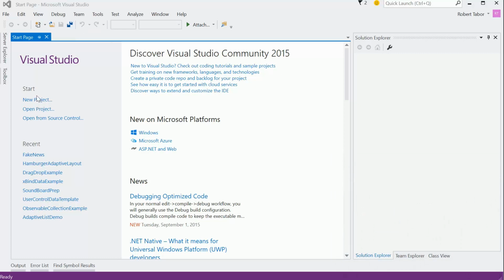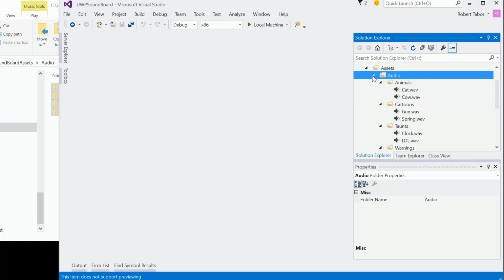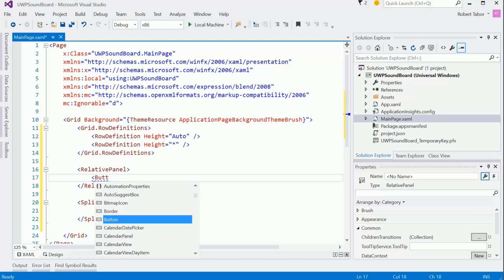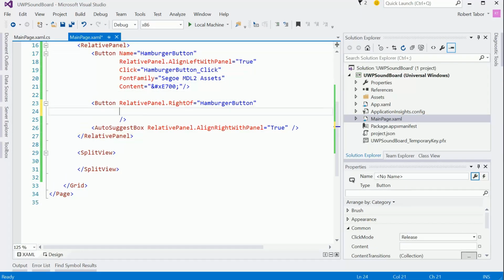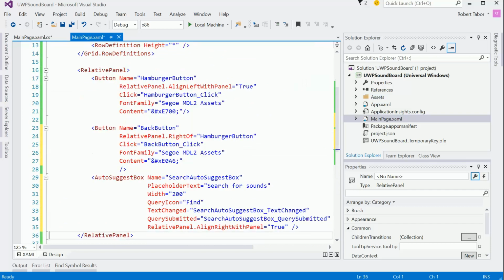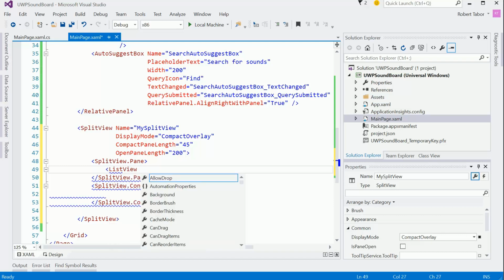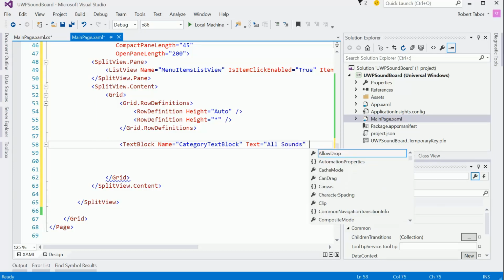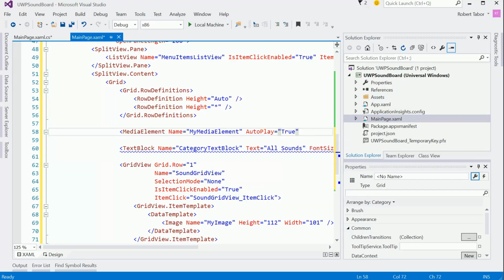50 UWP SoundBoard - Setup and MainPage Layout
In this first video, Bob sets up the project, copies the assets into the project, and creates the overall layout of the app's user interface.